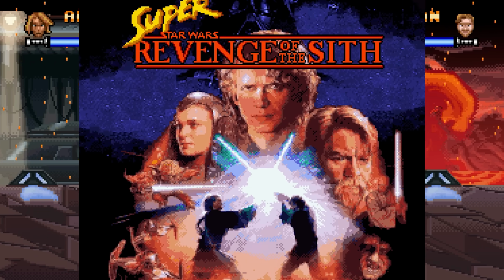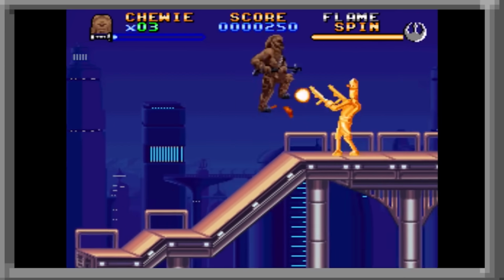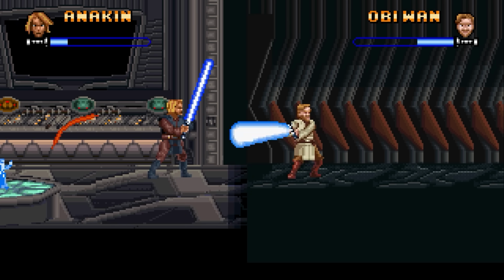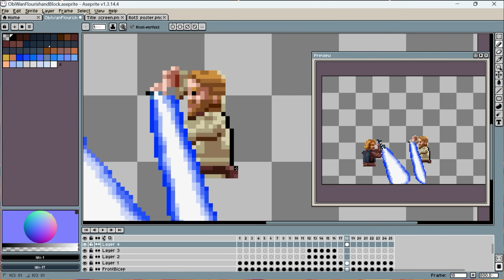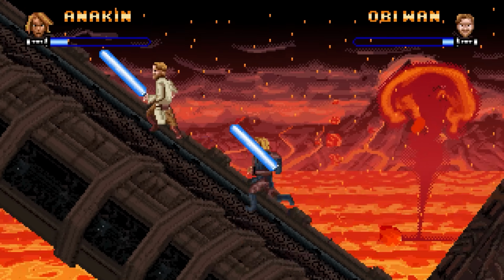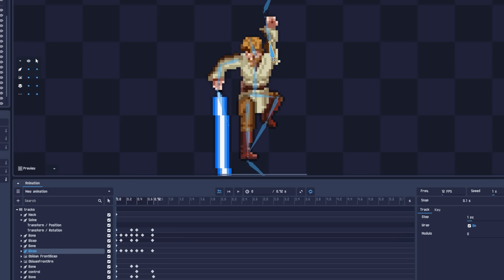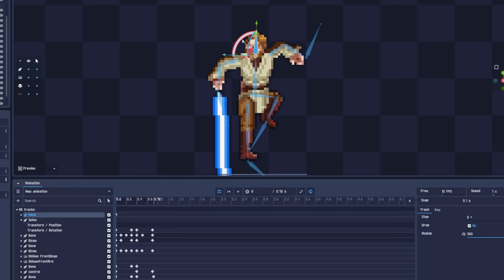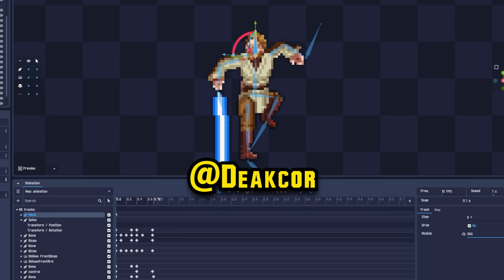ANAKIN vs. OBI WAN Star Wars: Revenge of the Sith - 16 Bit Scenes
16 Big Scenes has returned with John Stratman's incredible recreation of the final battle between Anakin and Obi-Wan from Star Wars: Episode III - Revenge of the Sith. Thanks also to Kenny Mac for putting together the incredible score